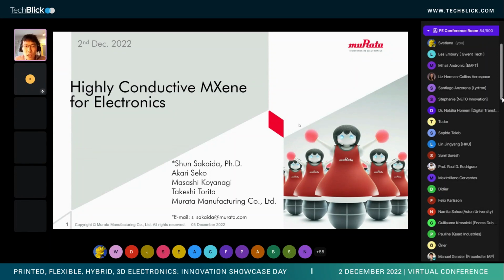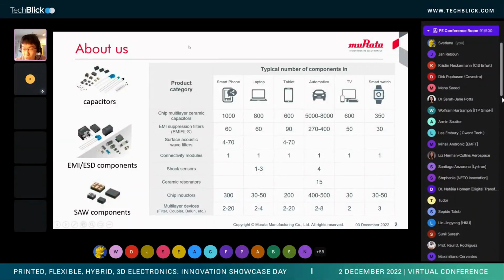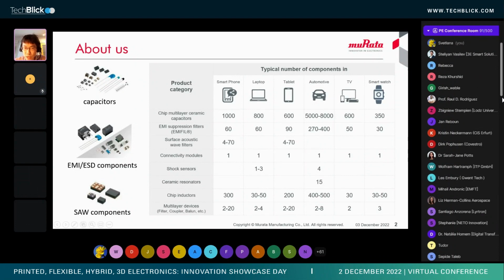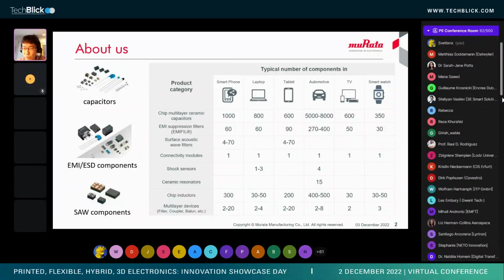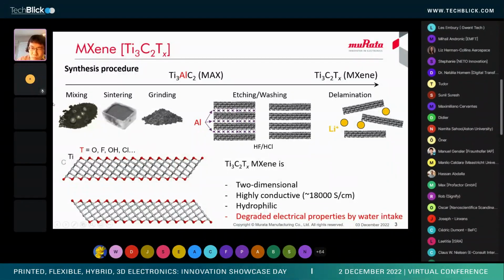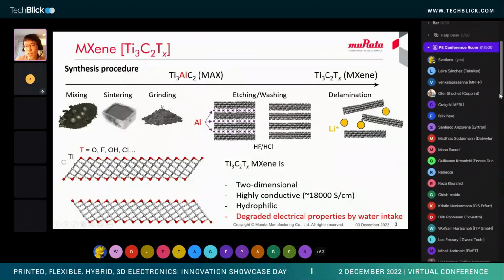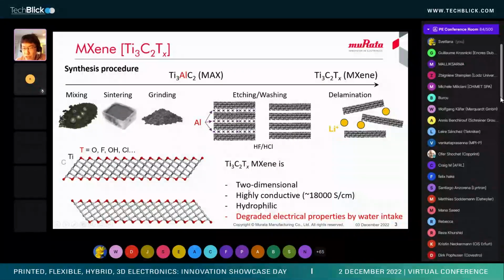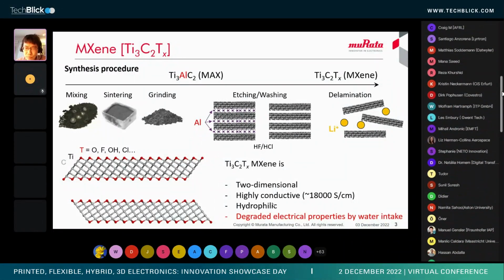Murata Manufacturing | Highly Conductive MXene for Electronics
Shun Sakaida